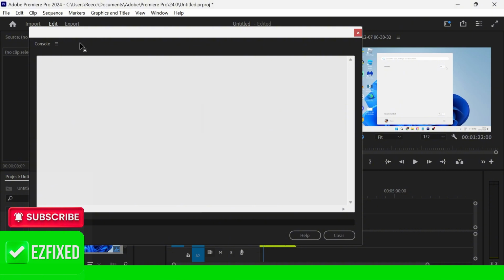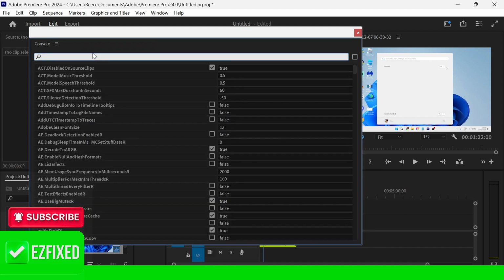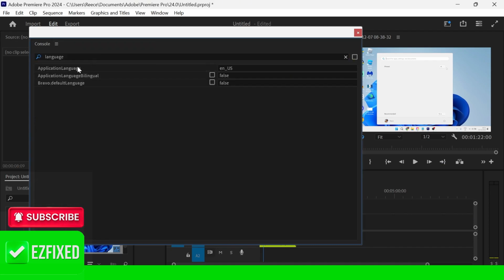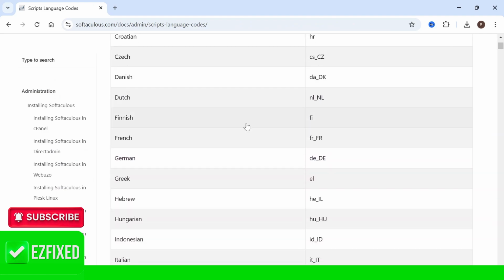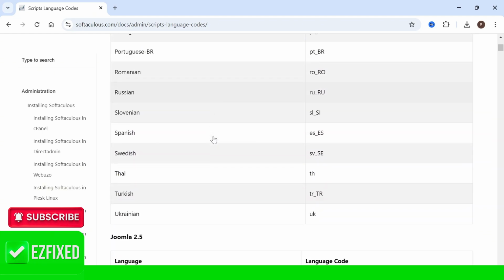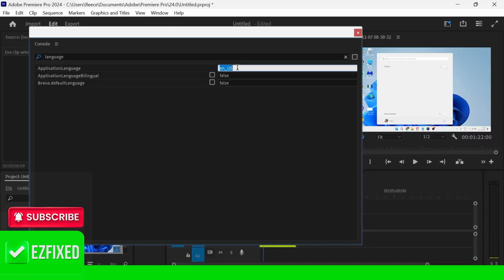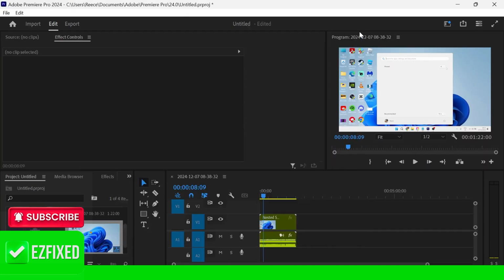[Quick Guide] Change Language in Adobe Premiere Pro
In this video I will show you [Quick Guide] Change Language in Adobe Premiere Pro